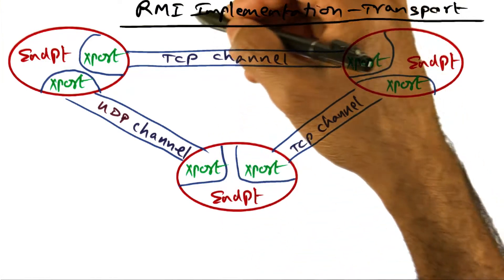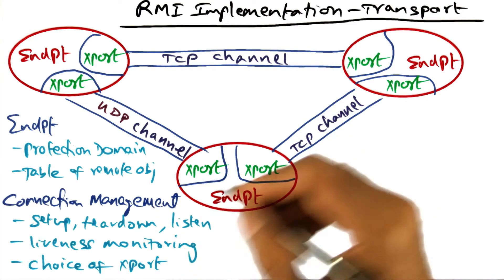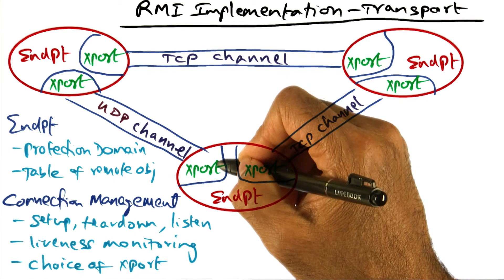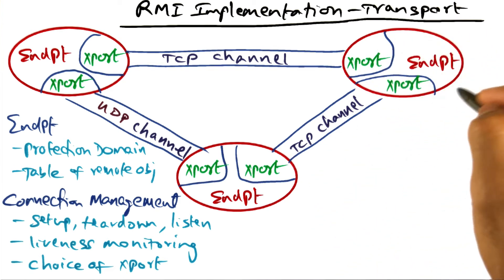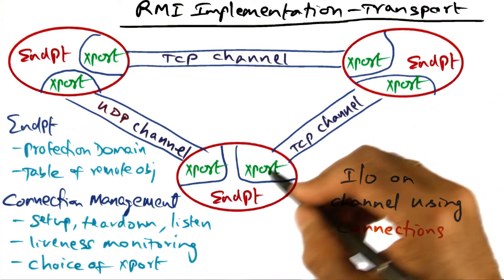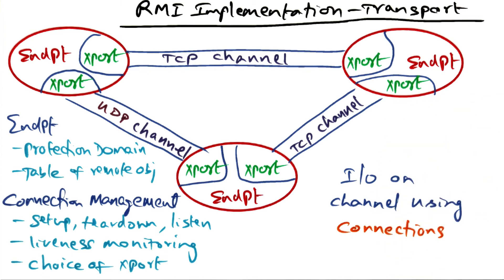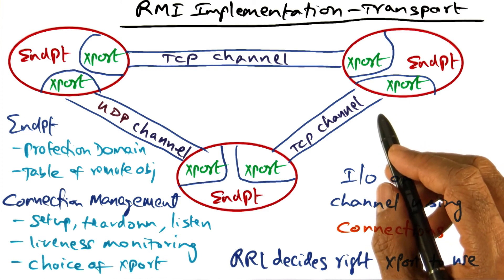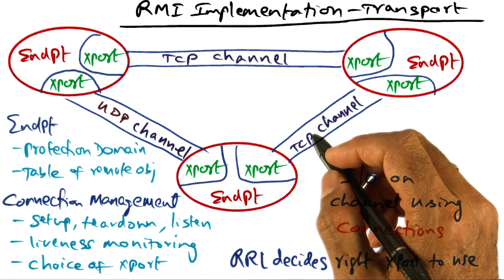RMI Implementation Transport - Georgia Tech - Advanced Operating Systems